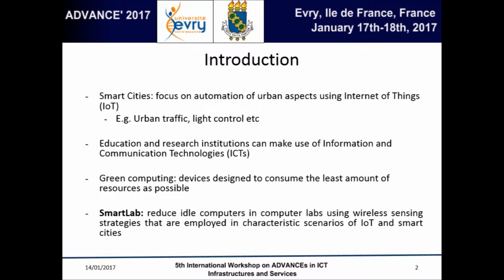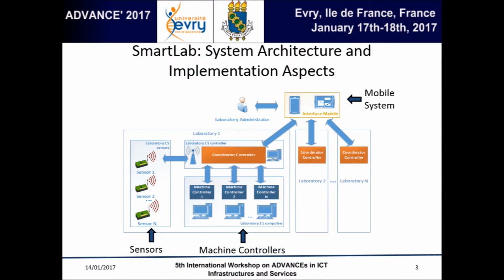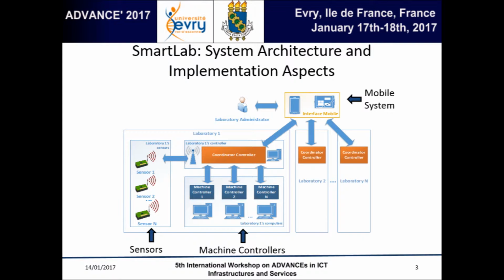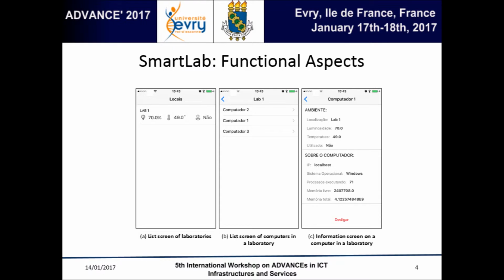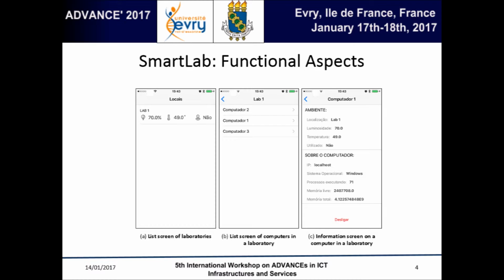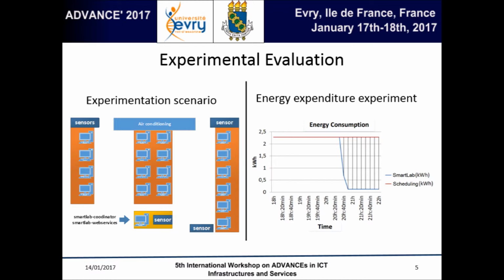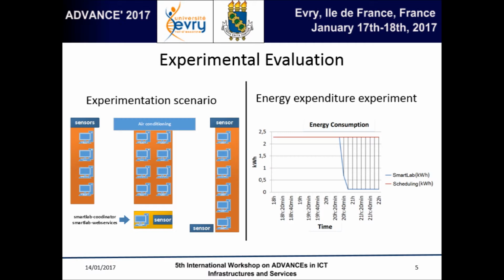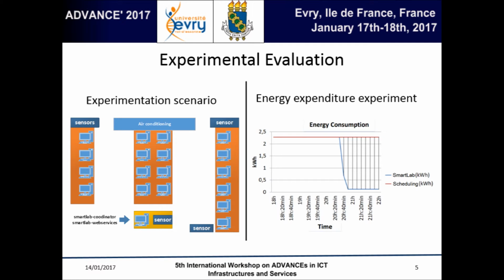Advance 2017 - An Autonomic System for Energy Cost Reduction in Computer Labs